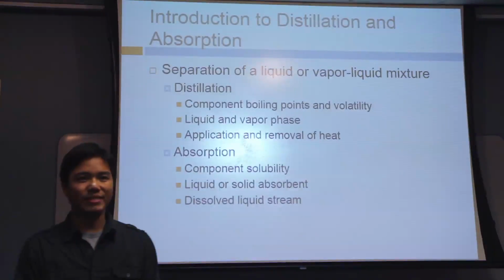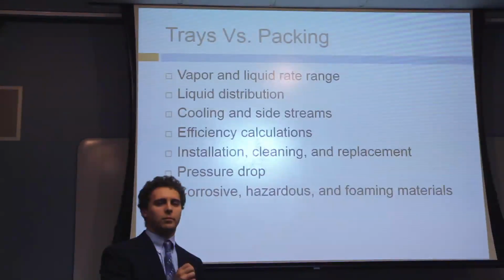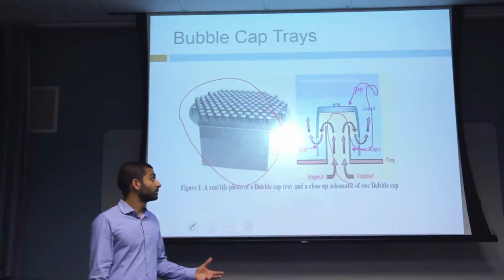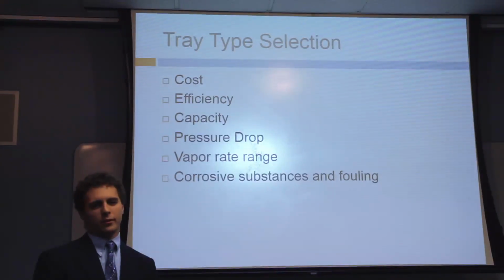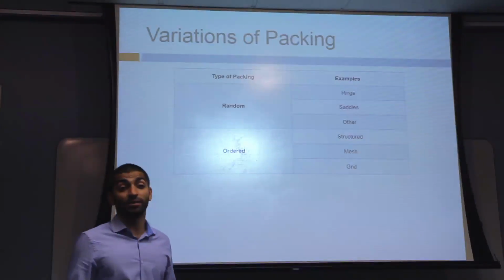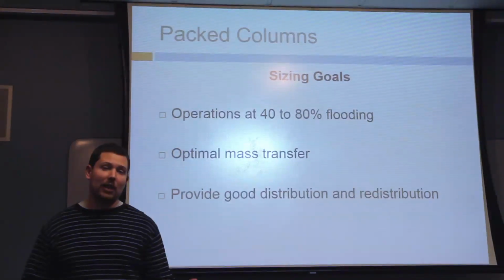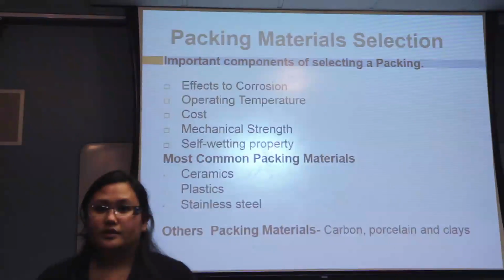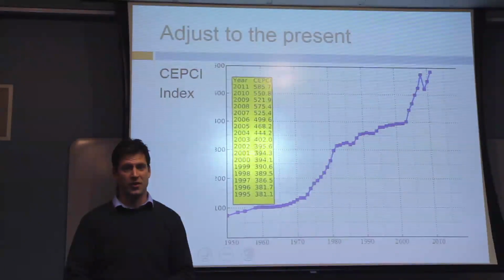Fundamentals Project - Distillation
A brief overview of distillation/absorption and heuristics for selecting, designing, and pricing a distillation column.